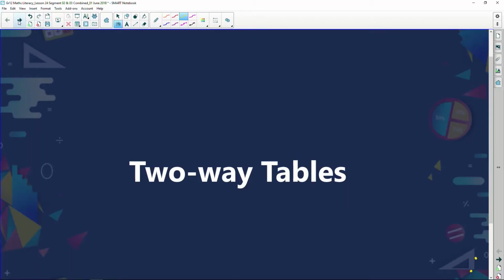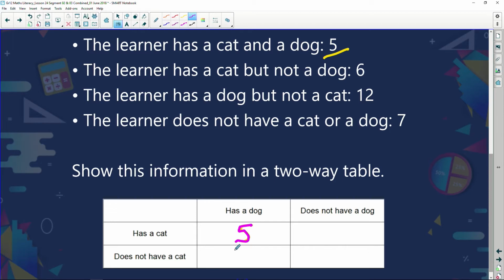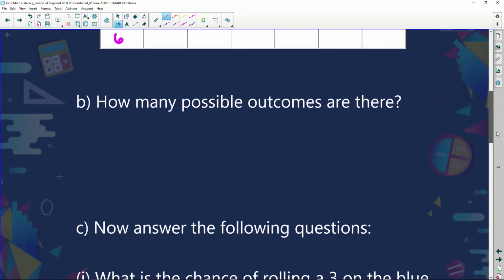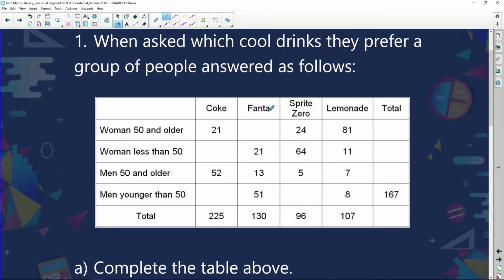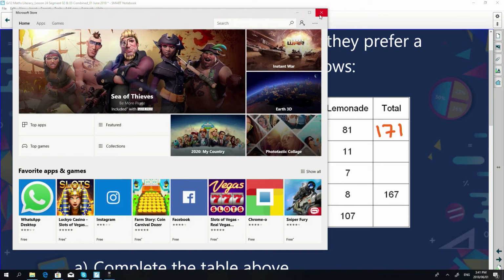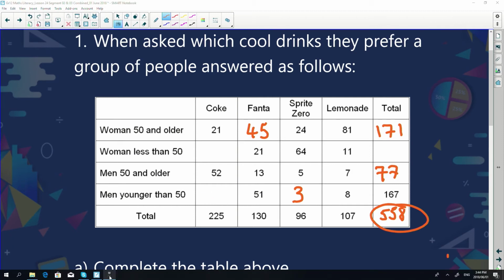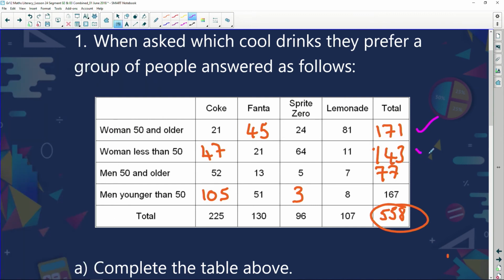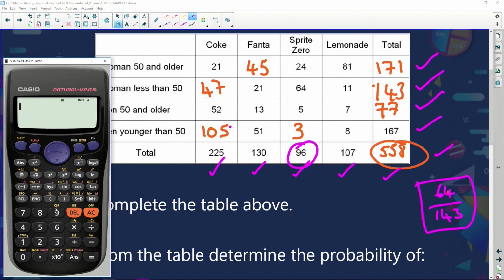Maths Literacy: Episode 71: Two-way Tables (Part 1)